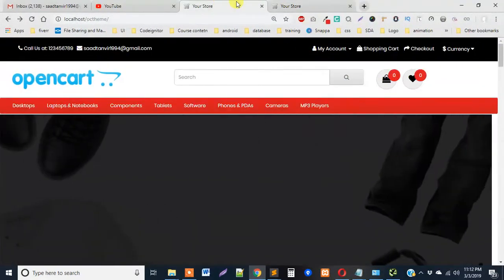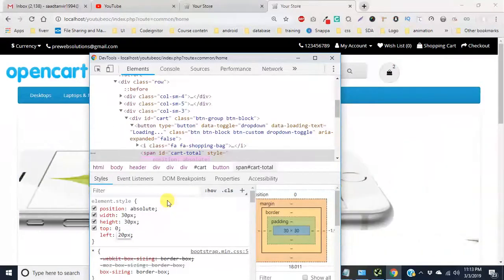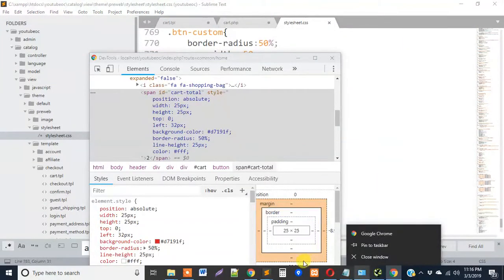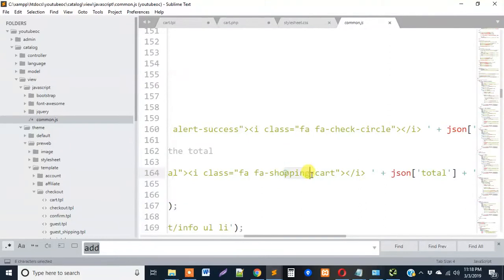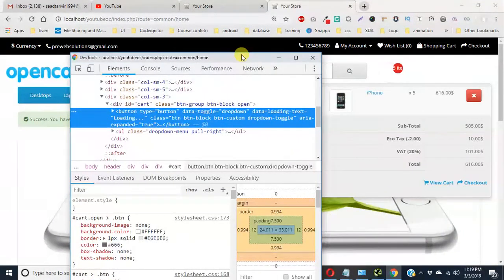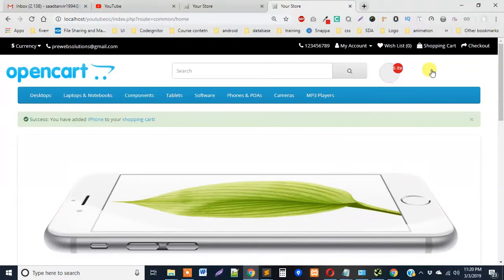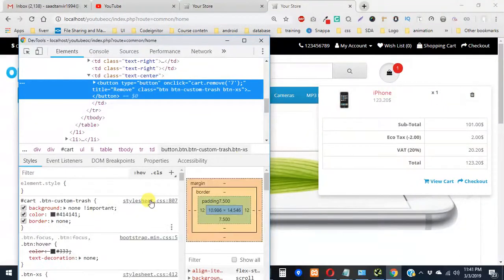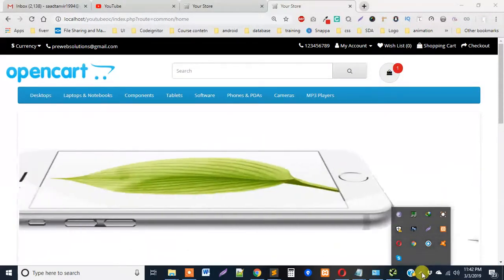Opencart Theme Development Tutorials(English) - Header Cart Customization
In this video, we describe Opencart Theme Development Tutorials. Preweb solutions offering you people free opencart tutorials from zero to hero. You will learn about the opencart theme development from default opencart theme to your desired theme template.
In Introduction video of opencart tutorials, you will learn about the opencart directory structure and opencart basic Model View Controller framework structure.
In opencart theme development tutorials, we have concern with the admin and catalog directory. In catalog directory, there is a Controller, Model, Language and View Directories. To Change the view of the theme, we have to change the files in the view folder.
In opencart theme development tutorials, you have seen that every section of the website is an individual php file in view directory of opencart.
You can see the default theme and thedevelopment of opencart theme which we have configure. So you are going to be an opencart theme development expert in soon.

I need your appreciation and comments whcih makes you to learn the Opencart Theme Development.

In this tutorial of Opencart Header Customization, we are going to make you able to customize the default opencart theme into stunning opencart theme.

Thank you for watch the opencart theme development tutorials.
Author Preweb solutions,
Saad Tanvir.